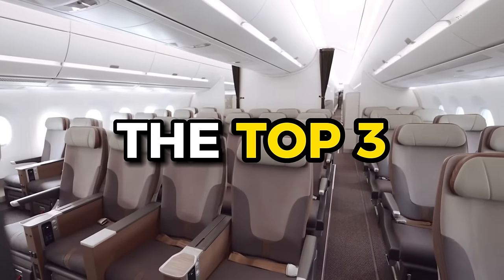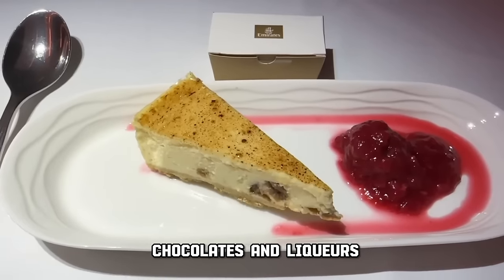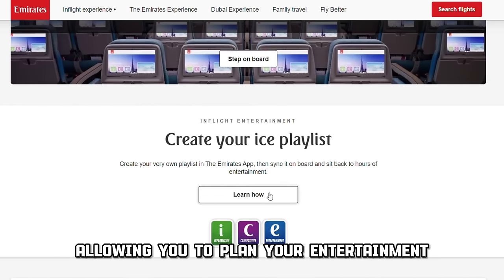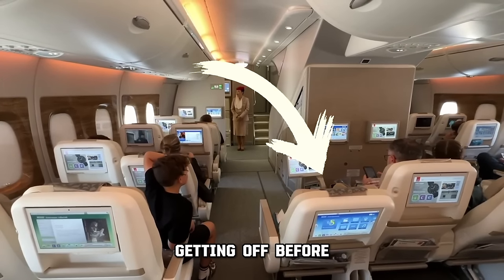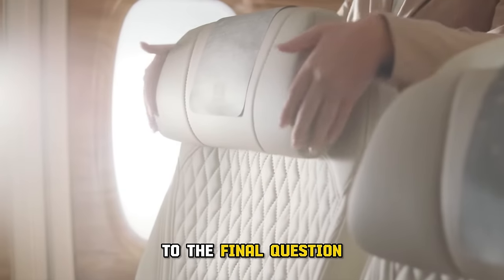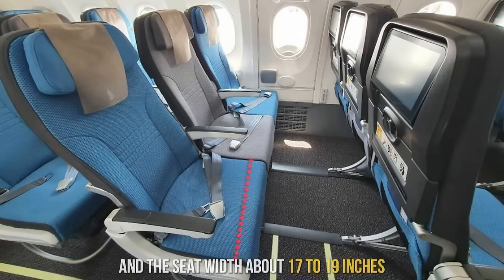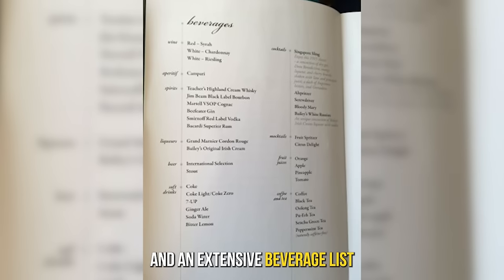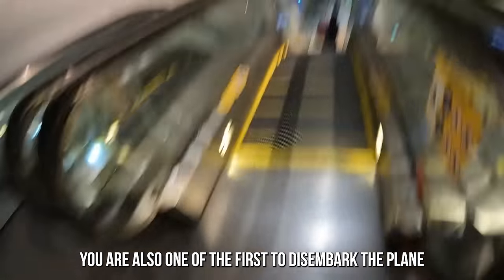The 3 BEST PREMIUM ECONOMY Class Airlines in 2024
In this video, we'll be discussing our Top 3 airlines for premium economy class travel. We'll dive into the seating, dining, service, and entertainment options offered by these airlines, giving you a overview of what to expect in premium economy class. Whether you're a frequent traveler or planning your next trip, this video will provide valuable insights into the best airlines to consider. But remember, this is our opinion. Individual experiences may vary, so always conduct your research and consider your specific needs when booking flights. Safe travels!